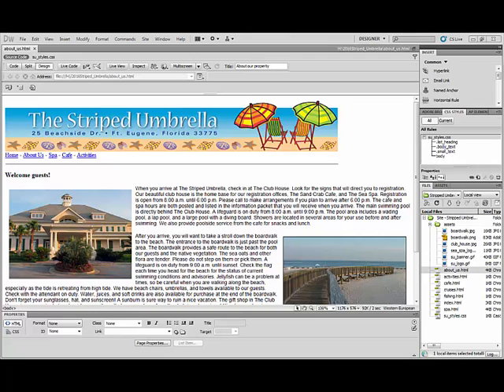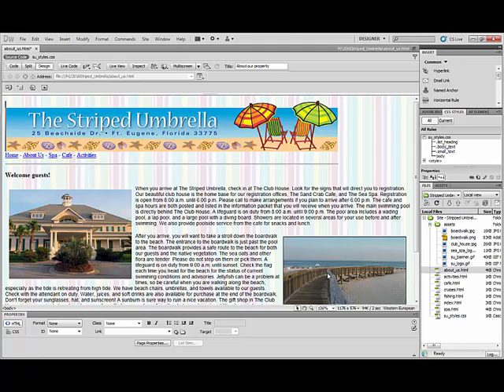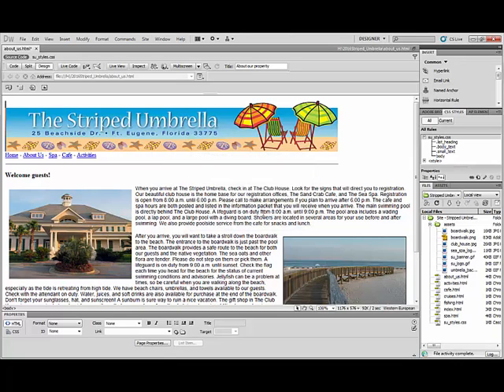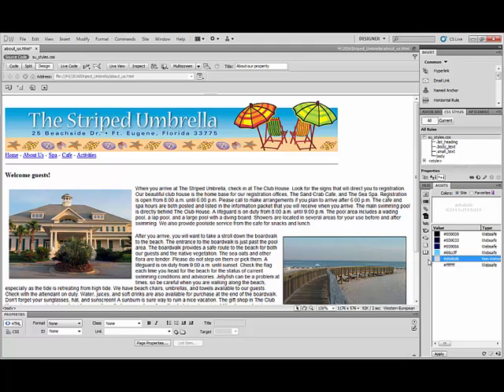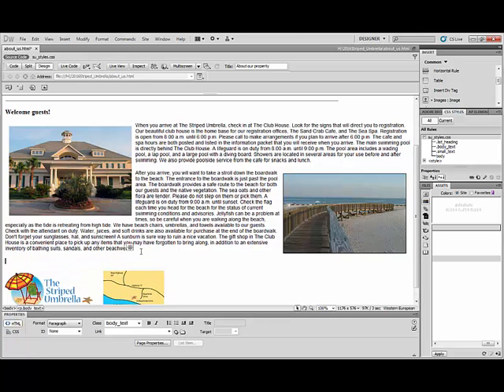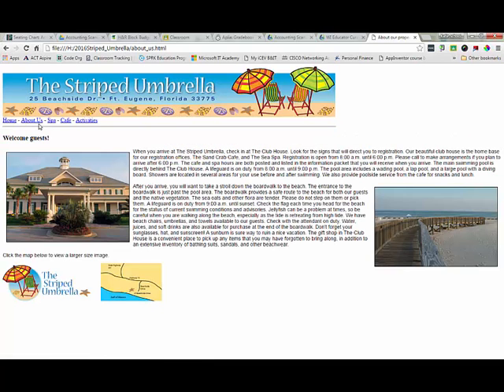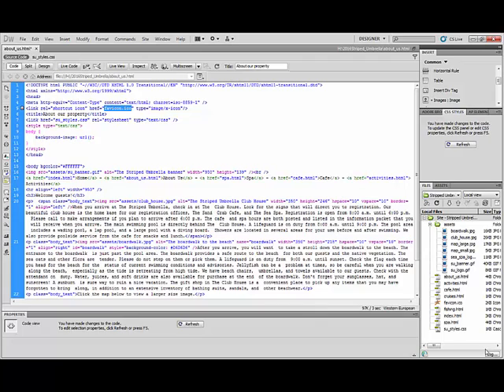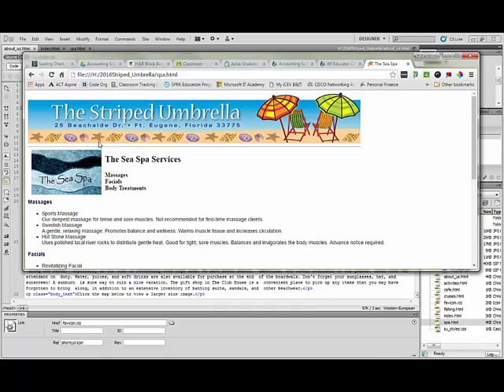Dreamweaver Chapter 4 Day 2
adding favicon to site, background images, websafe colors